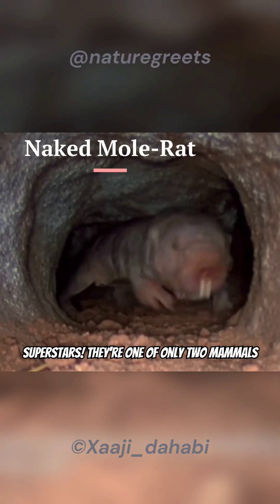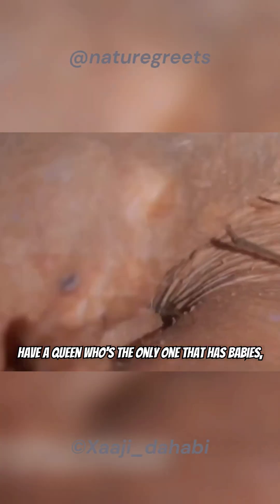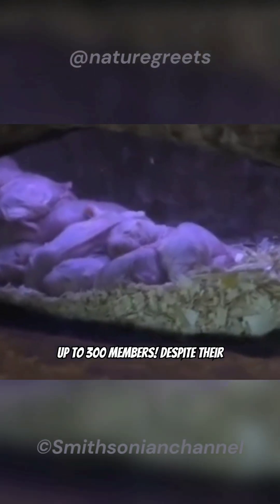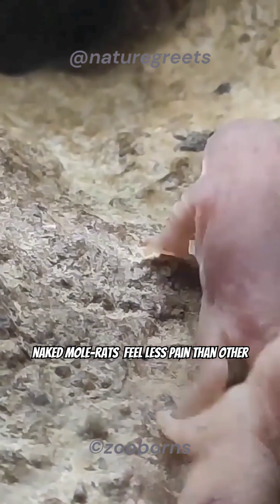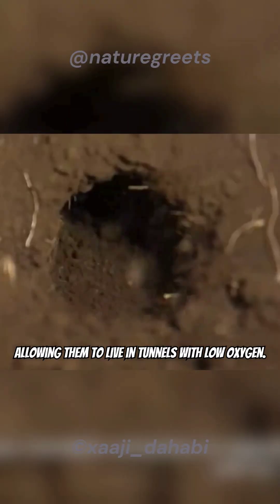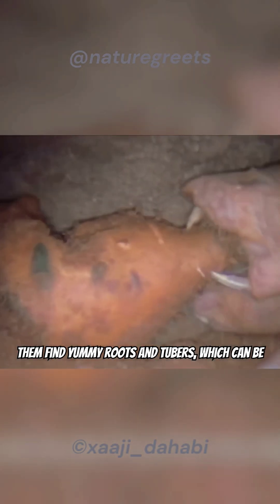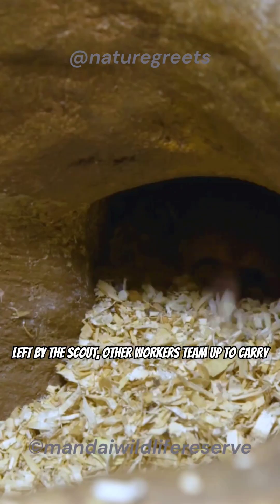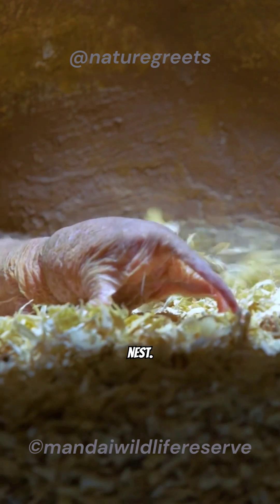How Naked Mole Rats Work Together?